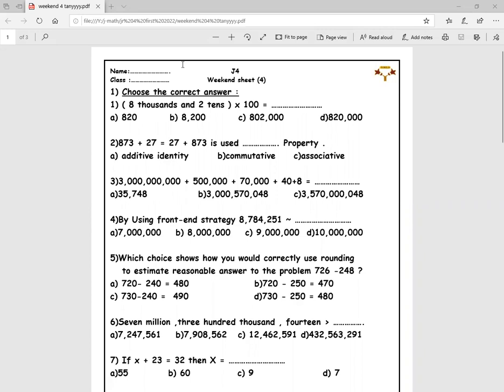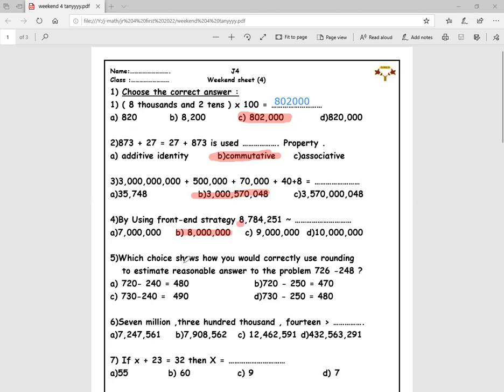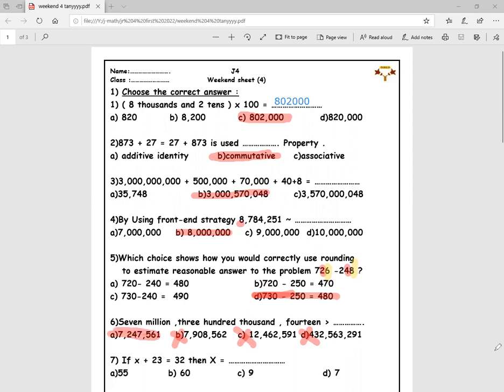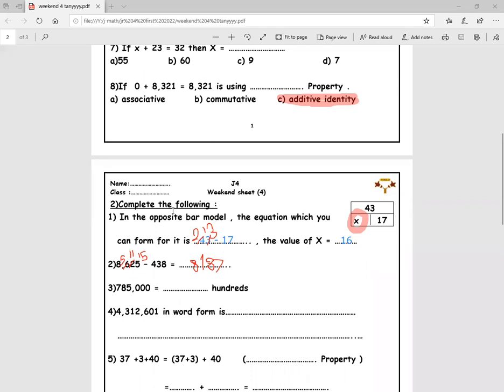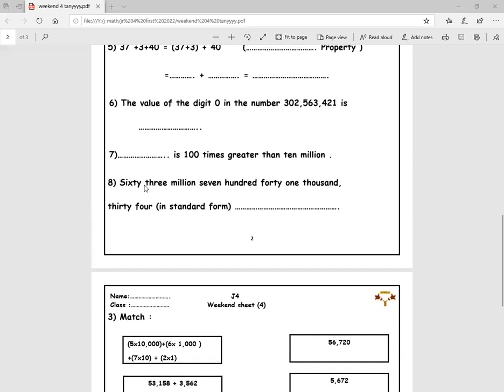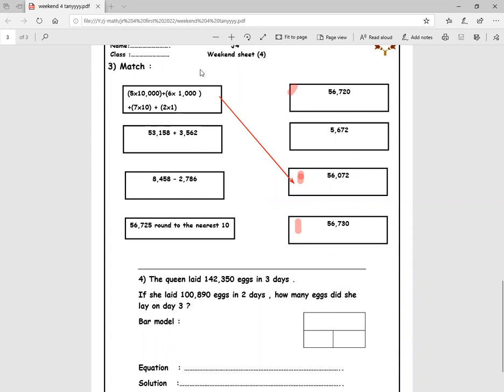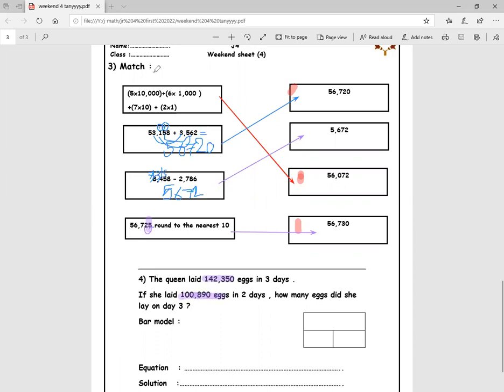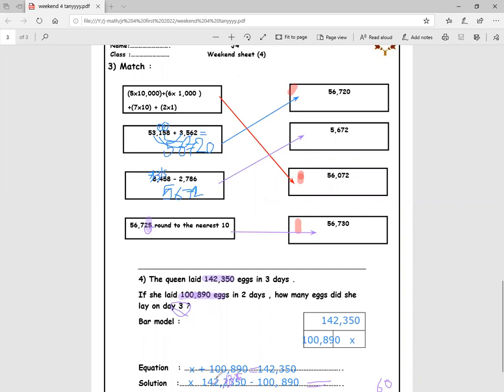math model answer zoom meeting week end 4